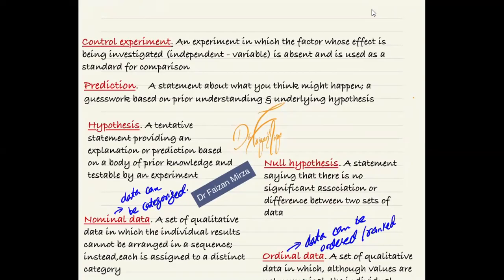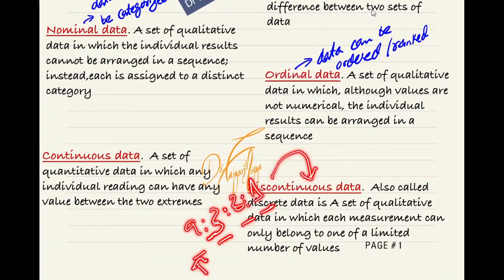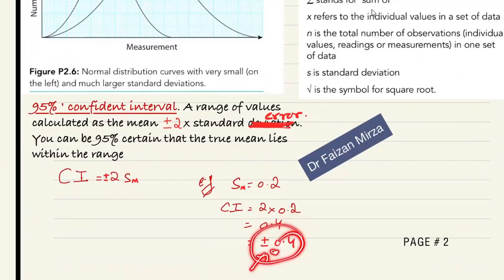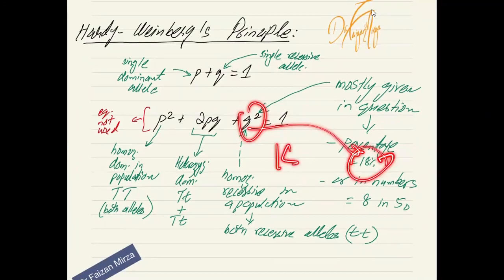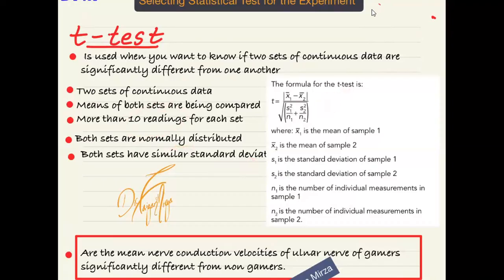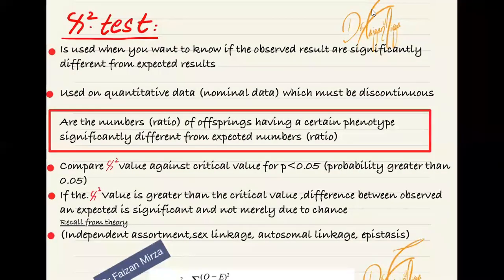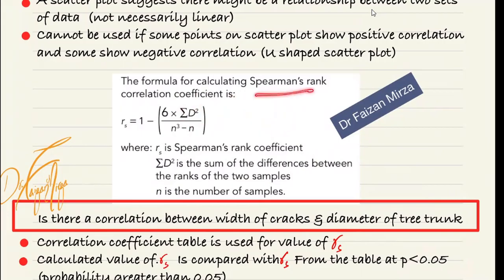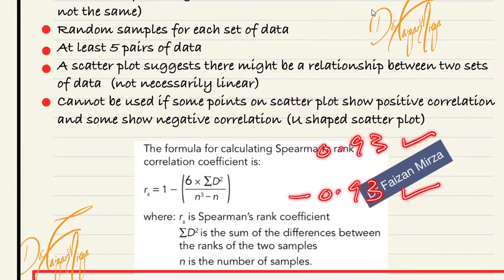Baisc terms & 4 types of statistical tests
Ace all Bio-statistical terms used in 9700 syllabus.